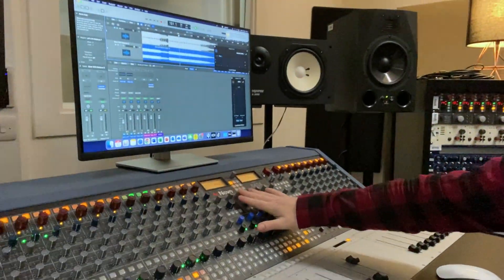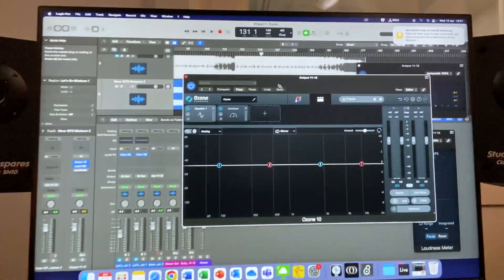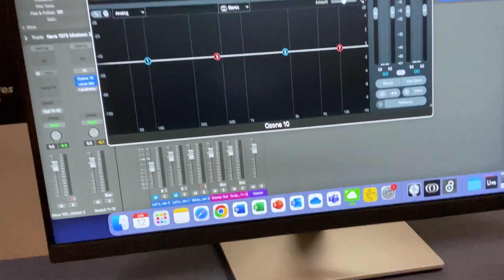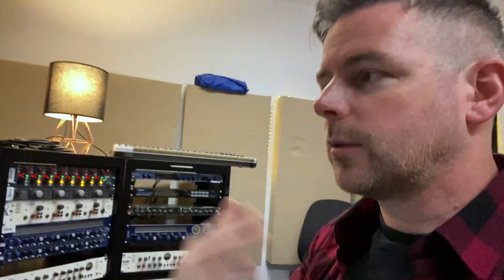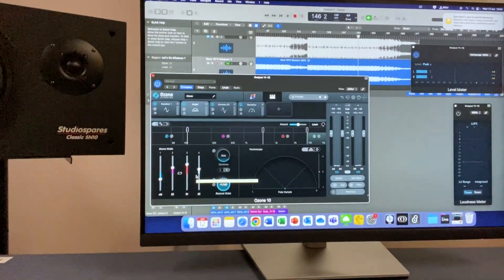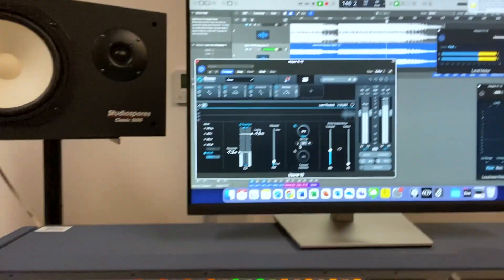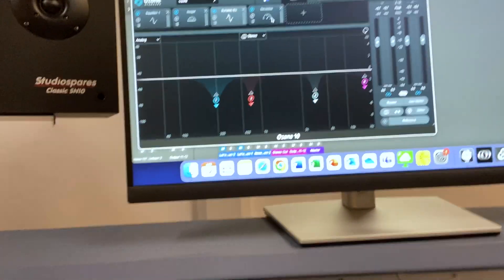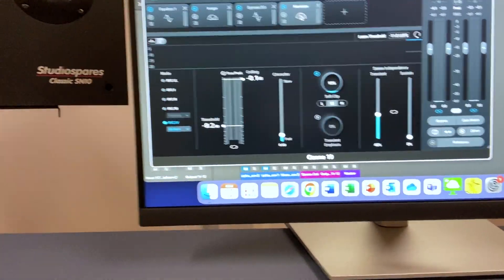Ozone 10 - AI Mastering Quick Look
A very quick look and hands on review of basic AI mastering function in Ozone 10 by Izotope with Pickers.

Mark Pickering is AHSS faculty Technical Team Leader and Lecturer for Music & Music Tech in CSCI. His background is multi-disciplined professional practice in film and sound production as both a creative and technologist.

Study one of our Music & Music Technology courses at ARU